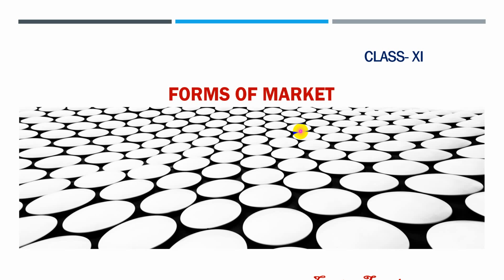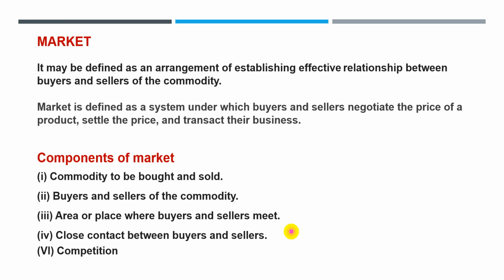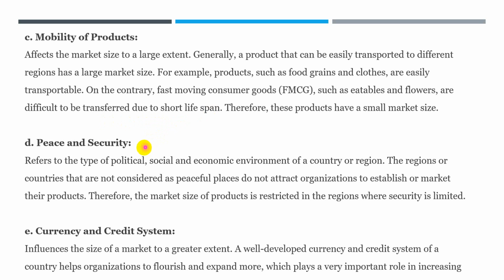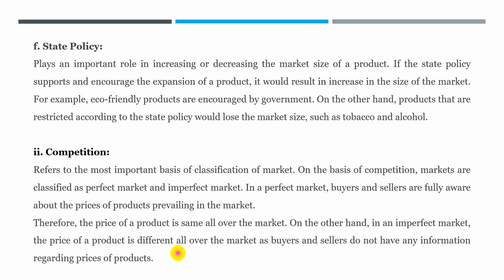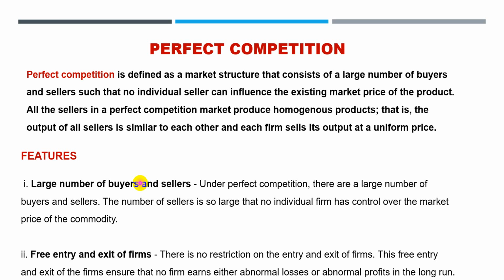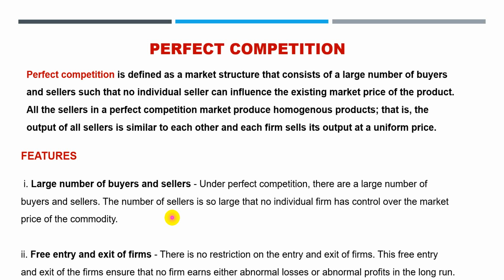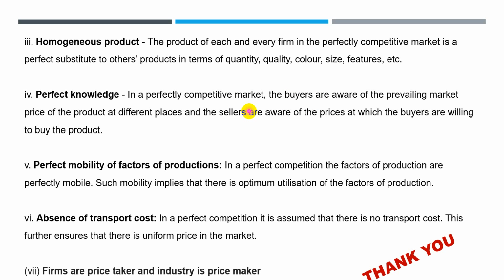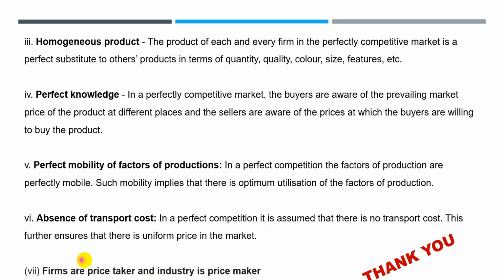FORMS OF MARKET